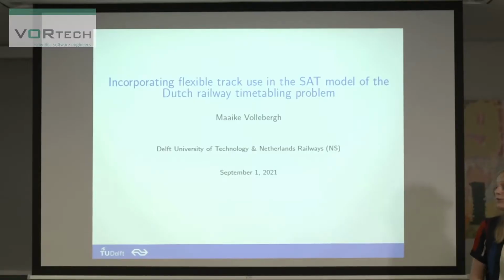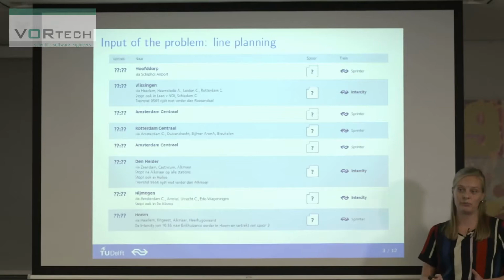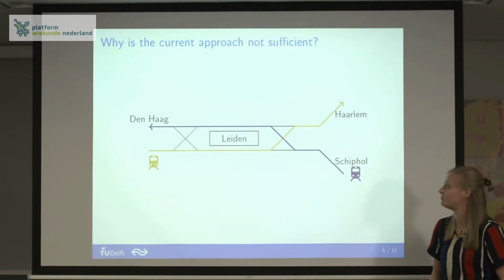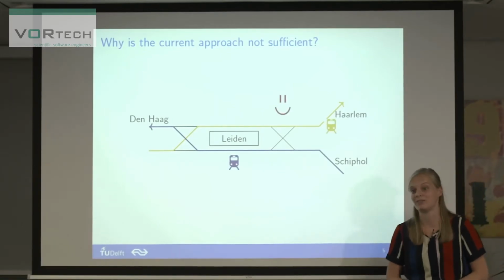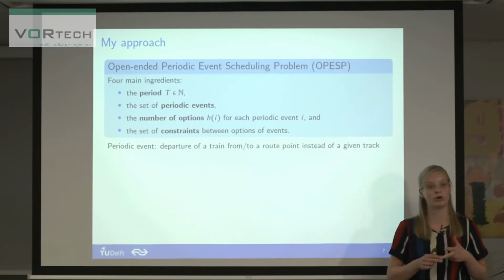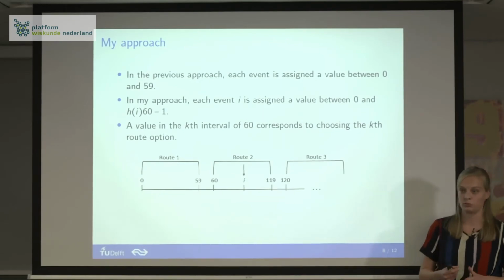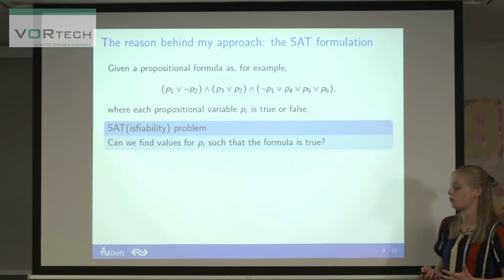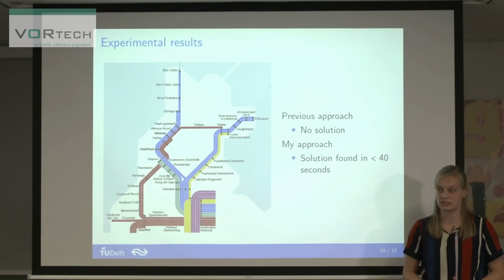Finalist Maaike Vollebergh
Best Thesis in Applied Math Award 2021
Maaike Vollebergh: 'Incorporating flexible track use in the SAT model of the Dutch railway timetabling problem'